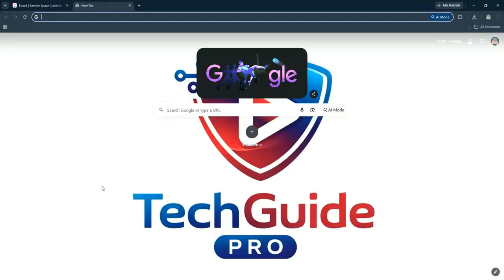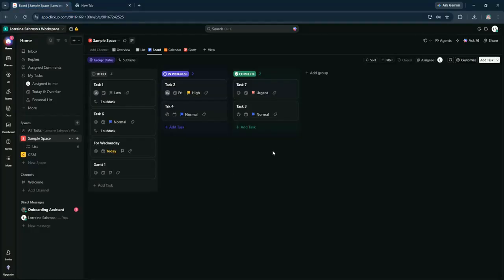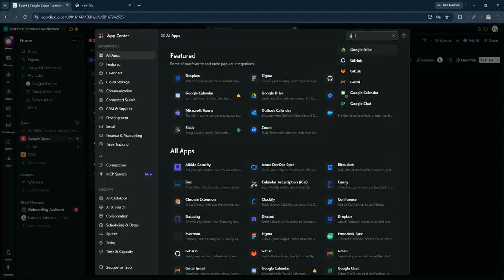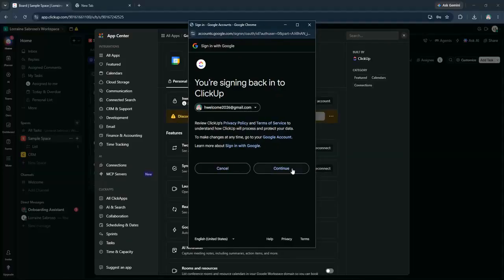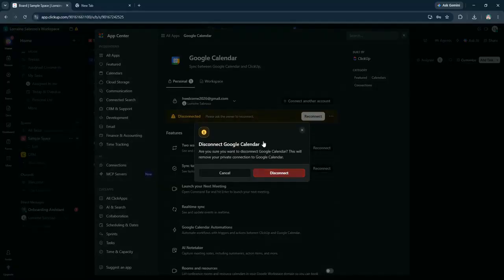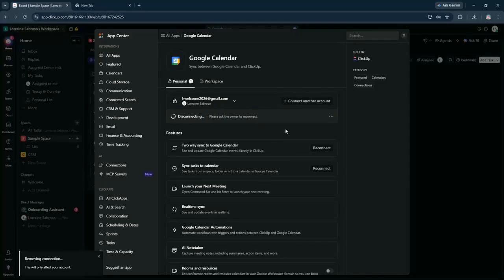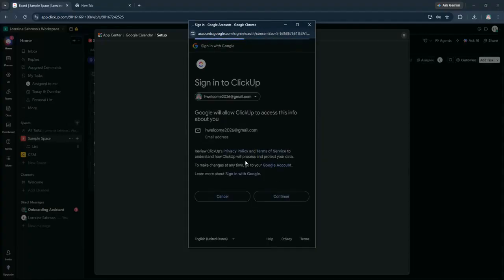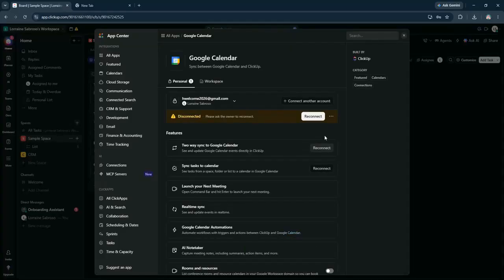How to Integrate ClickUp with Google Calendar - Step by Step 2026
Learn how to integrate ClickUp with Google Calendar.

This tutorial will guide you through the seamless process of syncing ClickUp tasks with your Google Calendar, ensuring that you never miss a deadline again. You'll discover how to set up two-way integration, manage your tasks more efficiently, and optimize your productivity using ClickUp and Google Calendar together. Whether you're a freelancer, project manager, or just someone looking to streamline your workflow, this video covers everything you need to know about ClickUp and Google Calendar integration.